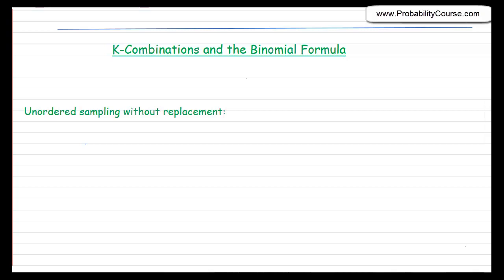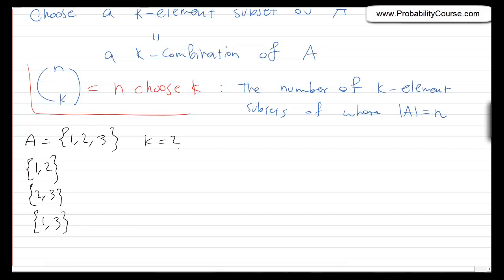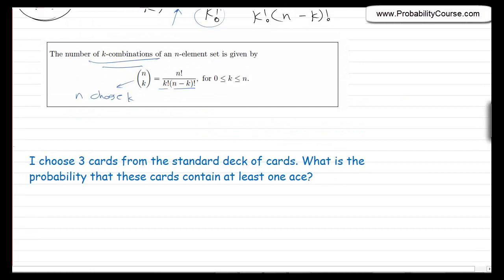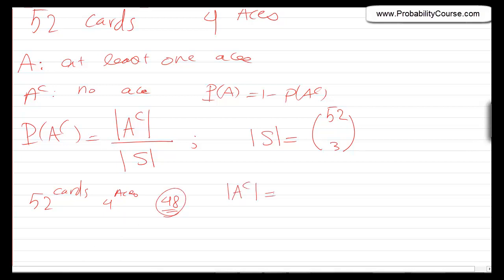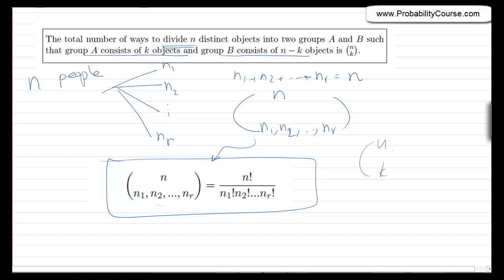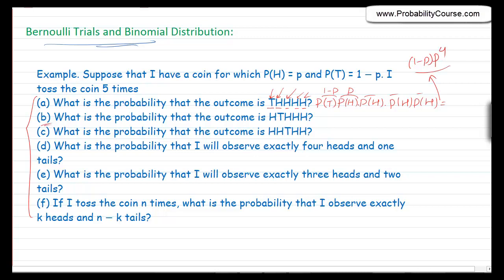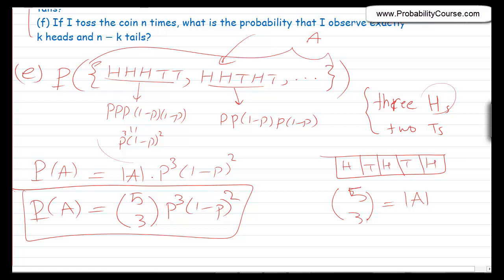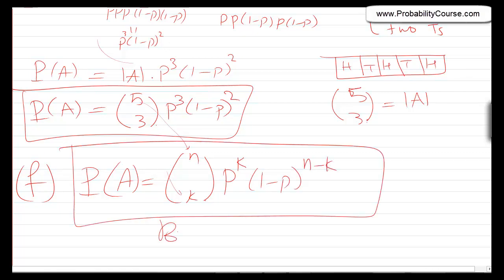13-Counting-3: K-Combinations and the Binomial Formula